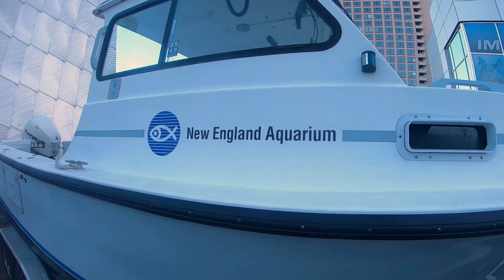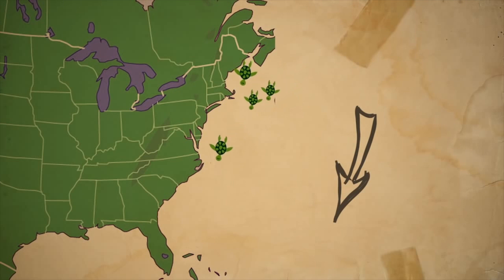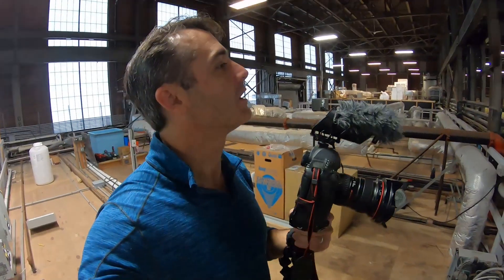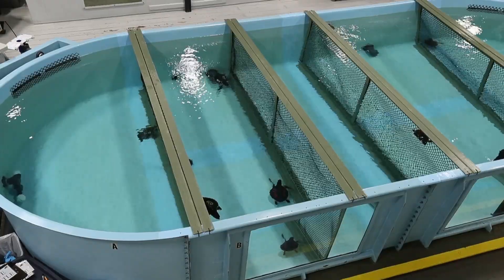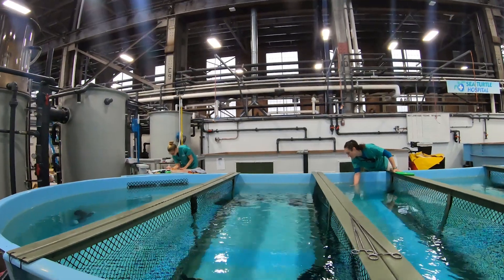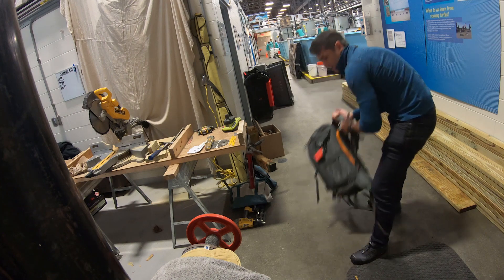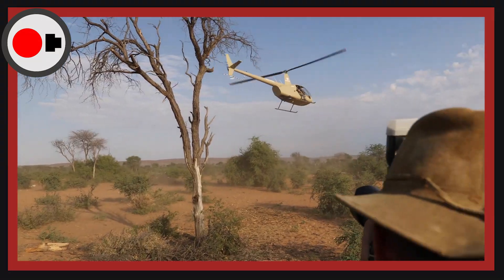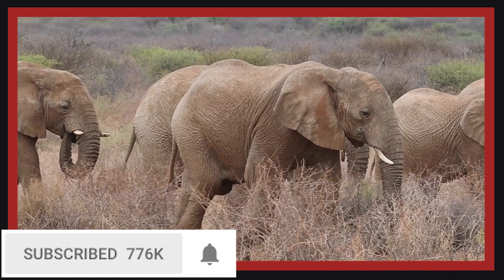The Most Endangered Sea Turtles are Getting Too Cold!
Every winter in Massachusetts there is a problem with Kemps Ridley sea turtles getting too cold and stranding themselves on the beaches! But, this is actually a huge success story because the New England aquarium is helping rescue and rehab them!

We have a lot more coming this year so stick around if you like animal content.